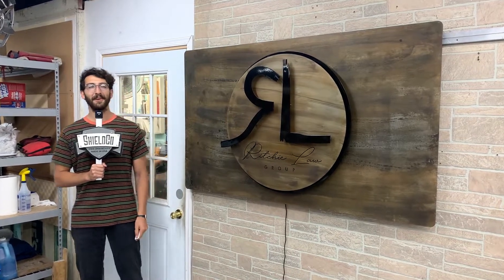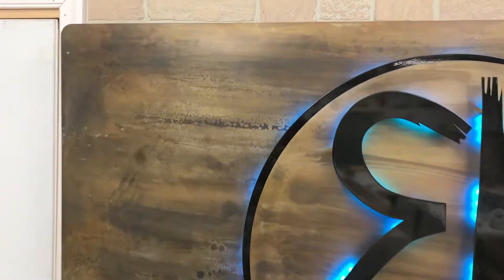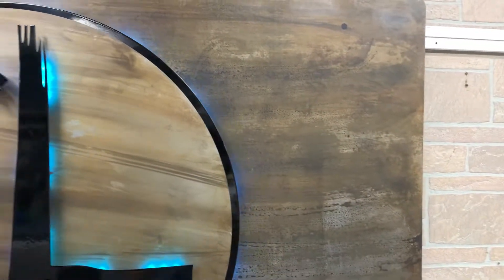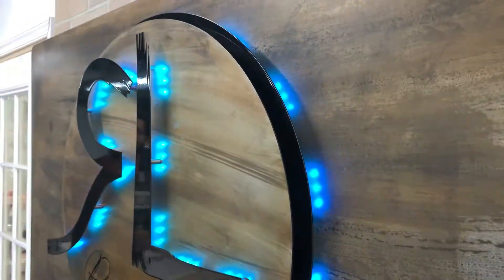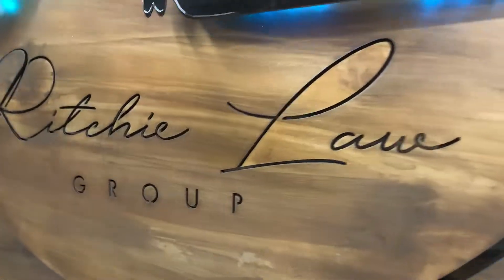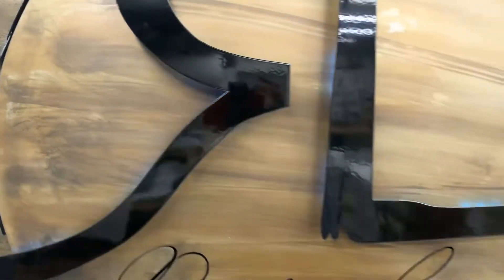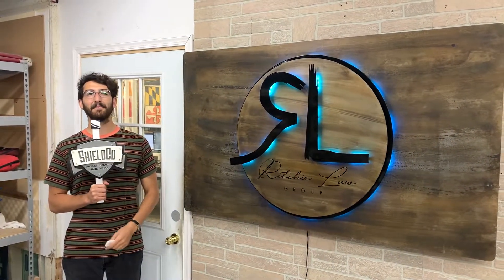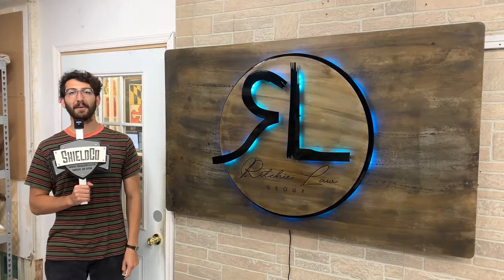Custom metal business signage - Ritchie Law Group | ShieldCo Art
Texture, contrast, detail, precision, depth - all of these words come to mind when you see a ShieldCo sign. This piece for Ritchie Law Group features the contrast of a premium blued steel backer, traditional powder coated letters, & custom LED lighting to create a unique, industrial aesthetic art piece fit for any gallery. Get your ShieldCo sign today - thank us tomorrow B^)